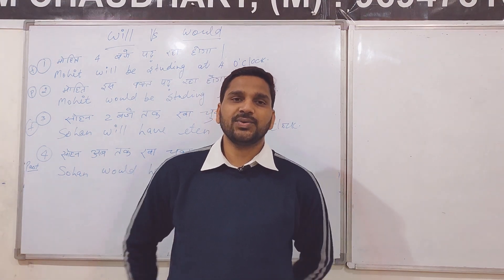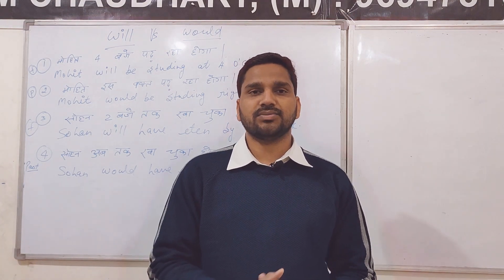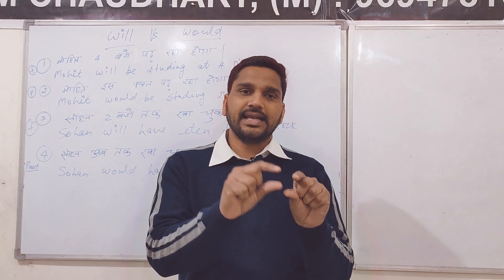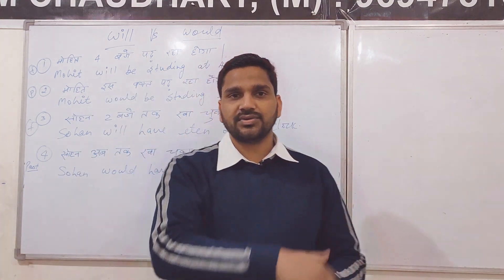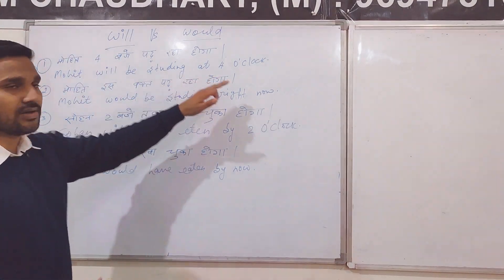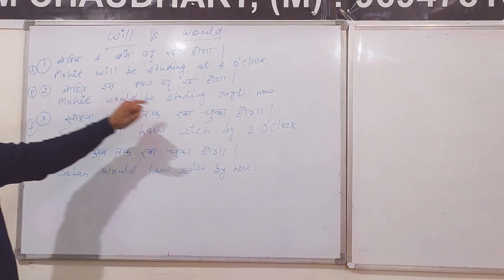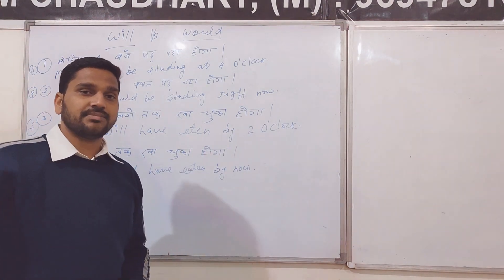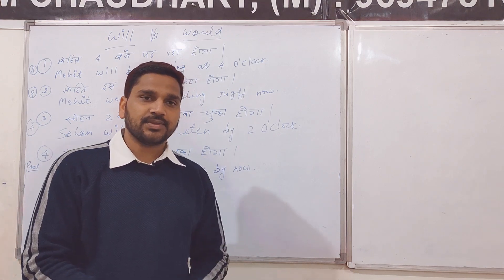HOW TO USE WILL & WOULD IN ENGLISH GRAMMAR|| BY GAUTAM SIR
How to use will and would in English grammar, very interested topic for English speaking, important topic for competitive exam CGL, SSC, RAILWAY etc.